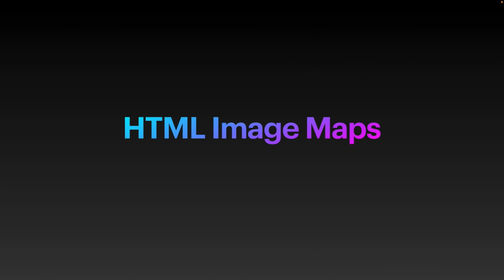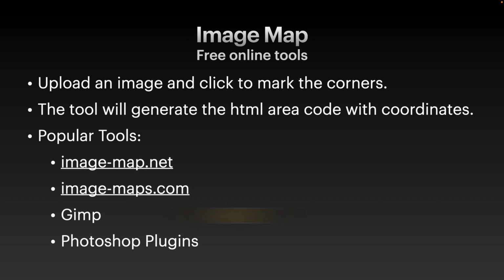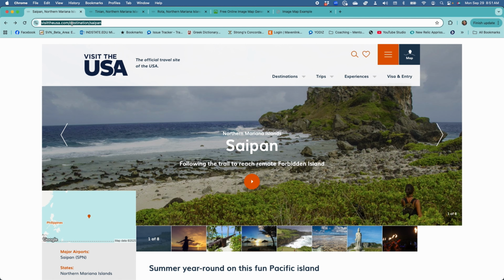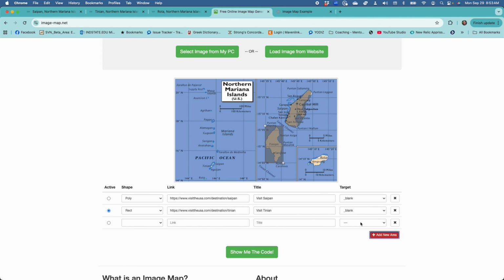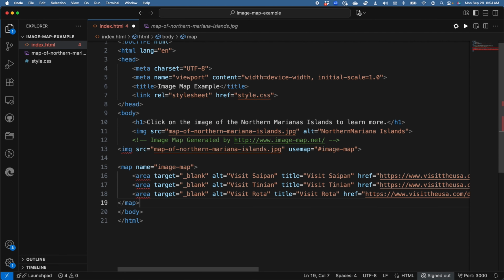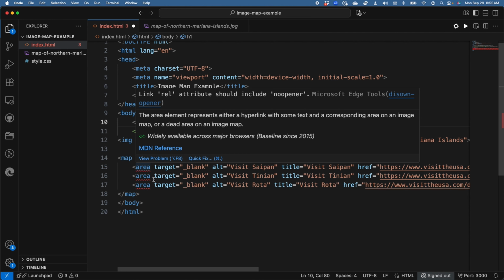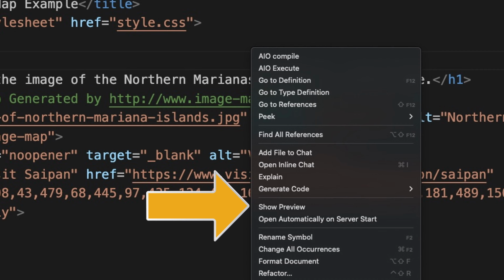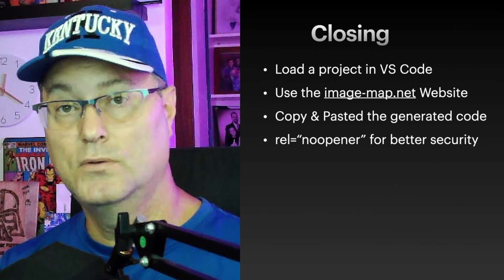Clickable Image Maps in HTML!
Learn how to create clickable image maps in HTML with this step-by-step tutorial!

We’ll walk through using Visual Studio Code, Image-Map.net, and a sample image to build an interactive map that links specific regions to external websites.

In this video you’ll learn:
✅ How to set up a simple HTML & CSS project in VS Code
✅ How to use Image-Map.net to trace polygon regions
✅ How to add target="_blank" and rel="noopener" for safe links
✅ How to paste the generated code into your index.html file

By the end, you’ll be able to transform any static image into an **interactive learning tool**.